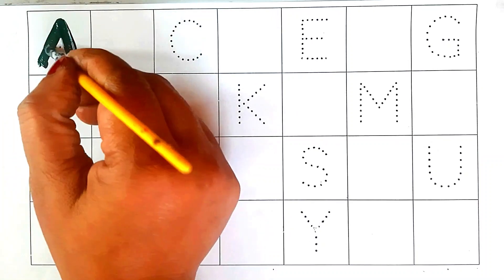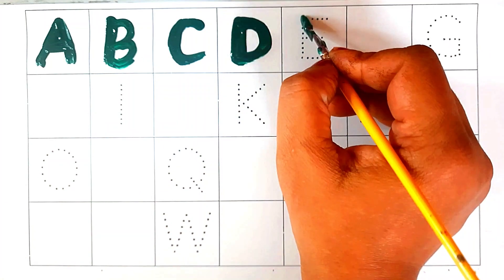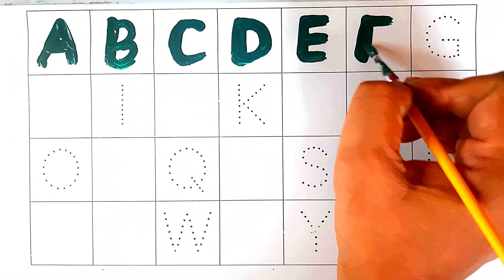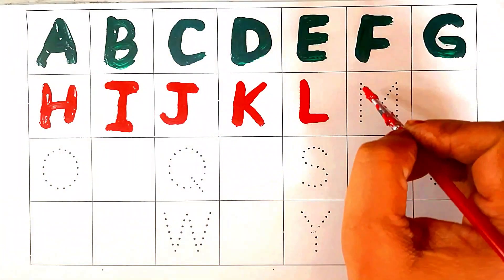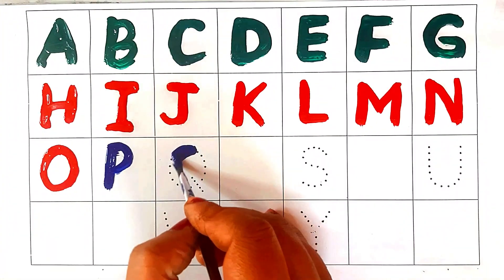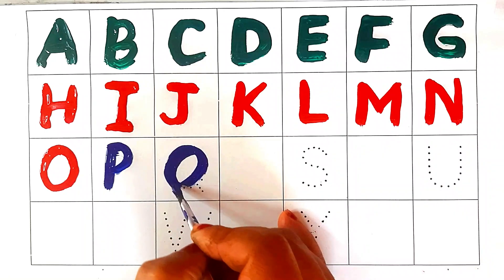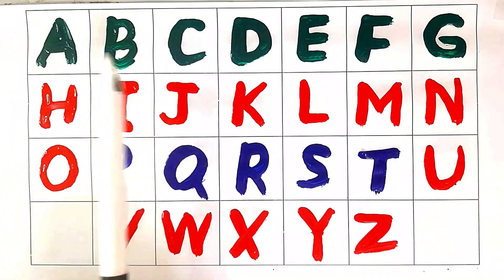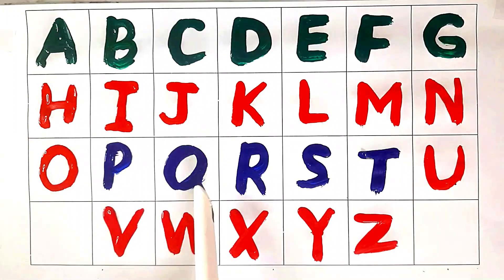Alphabets II A for Apple, B for Banana, C for Cow II abcd for kids II learn and write alphabet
In this video your child will learn 👉👉Alphabets II A for Apple, B for Banana, C for Cow II abcd for kids II learn and write alphabet II

abcd english
writing abcd
abcd writing for kids
abcd pronunciation in english
abcd for kids learning in english
abcd english medium
abcd sounds in english
a b c d english
kids abcd writing practice
english abcd
english abcd words
english alphabets
alphabets in english
alphabets english
copy writing english alphabets
phonics sounds of alphabets in english
english alphabets for kids
how to pronounce alphabets in english
phonetic sounds of english alphabets
abc tracing letters preschool
abc tracing
tracing abc for kids
abc tracing